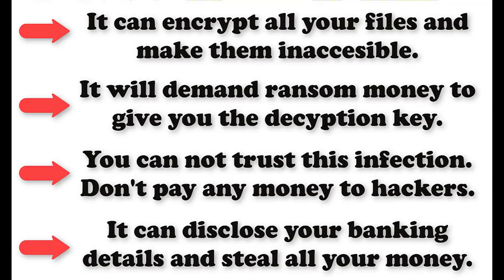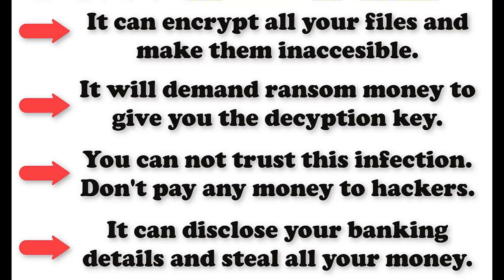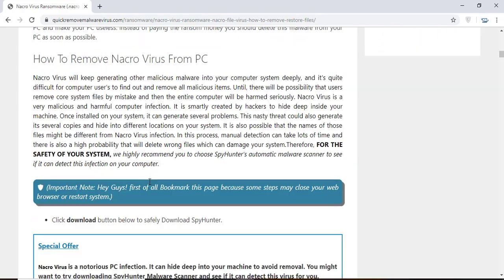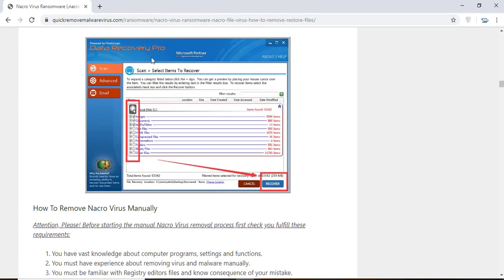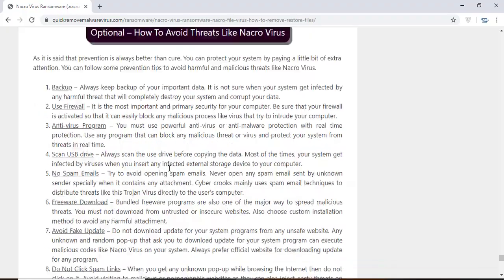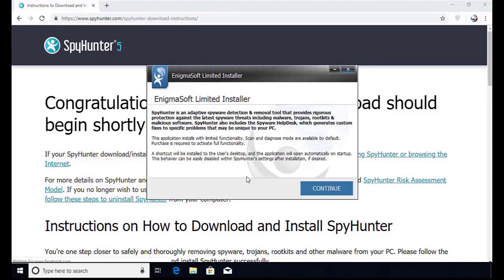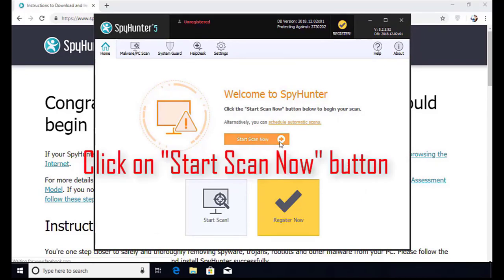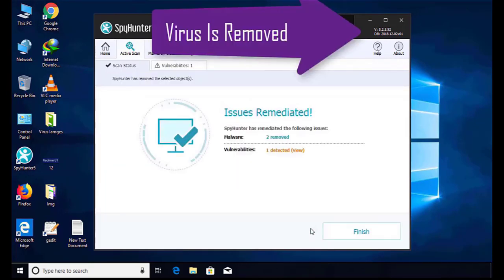Nacro Virus Ransomware (.nacro file virus) – How to Remove + Restore Files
UninstallPCVirus